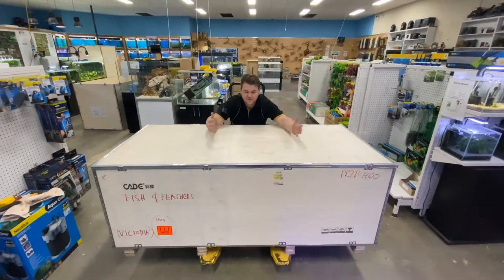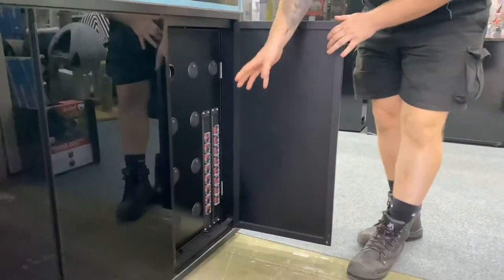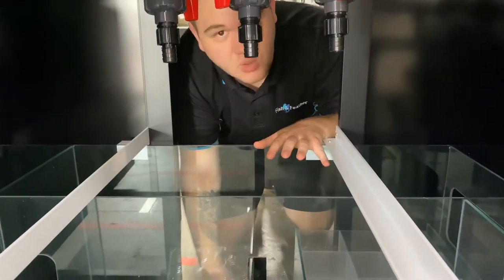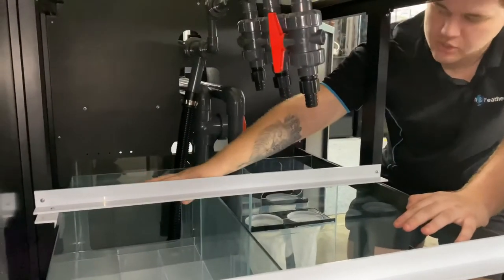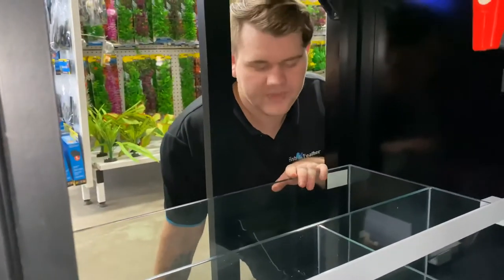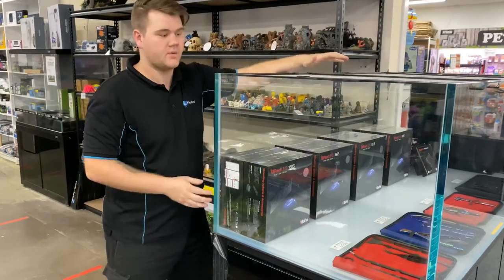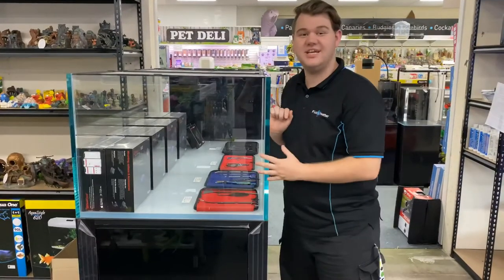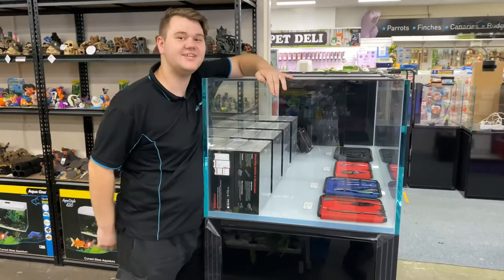CADE REEF S2 1800 UNBOXING | Fish and Feather Kilsyth